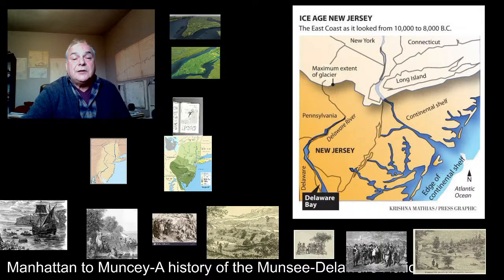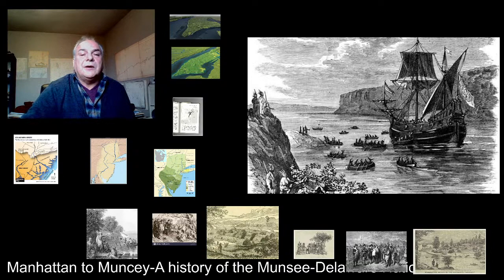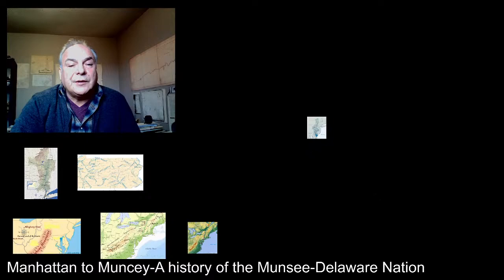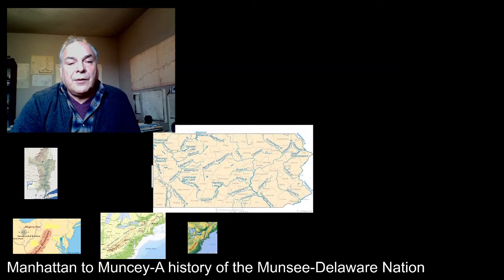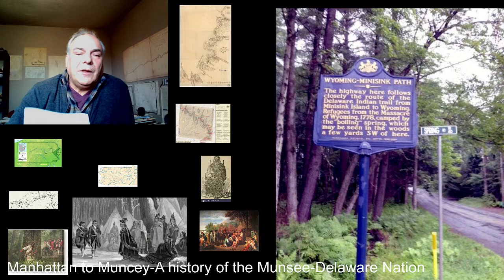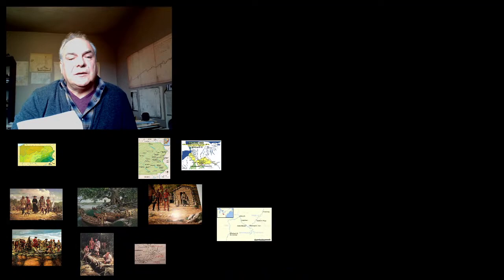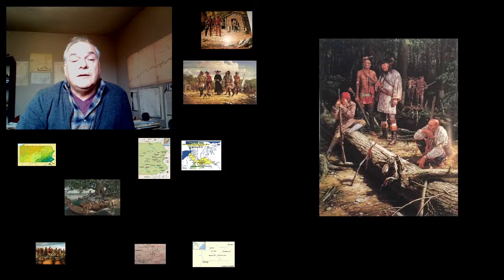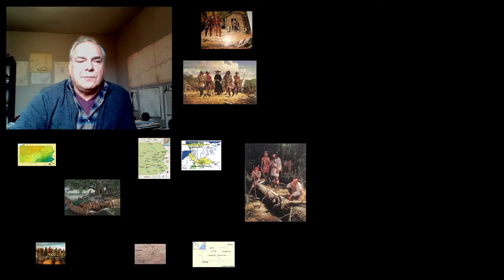Munsee-Delaware Nation history with Chief Mark Peters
Youtube session number one